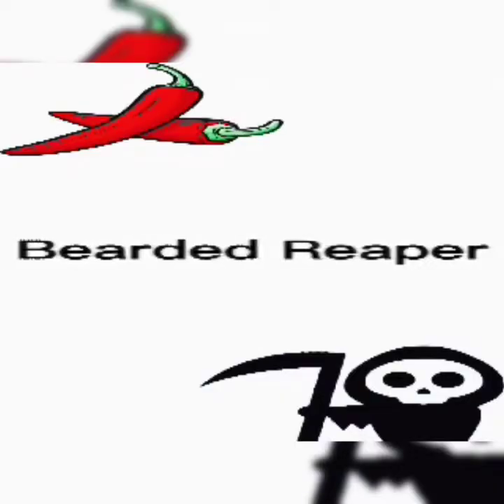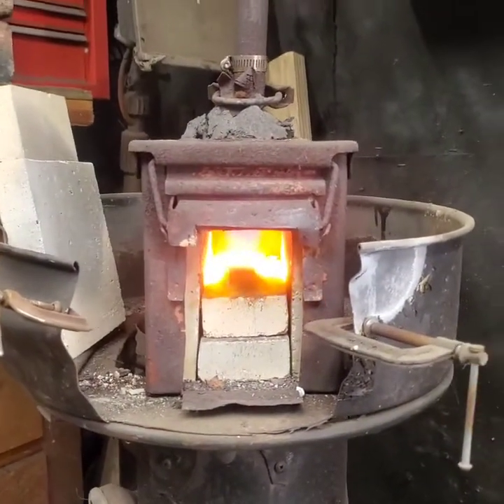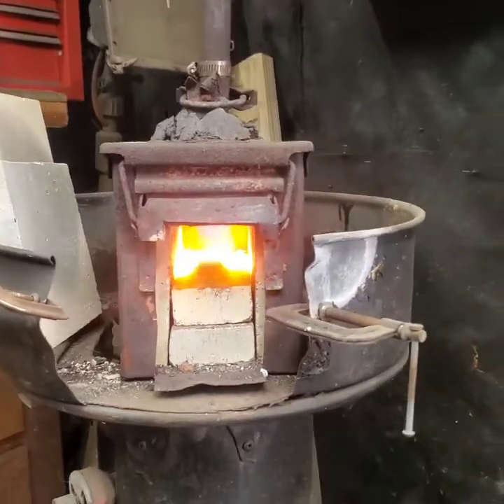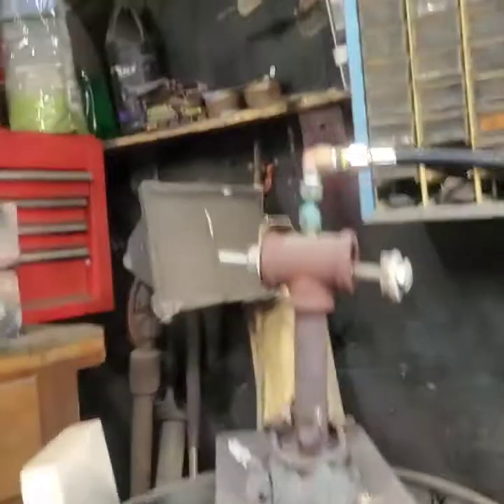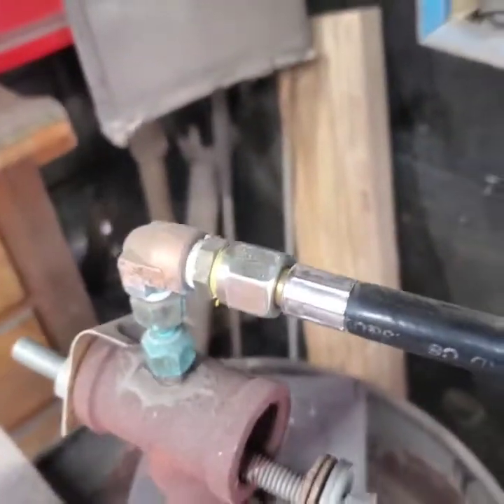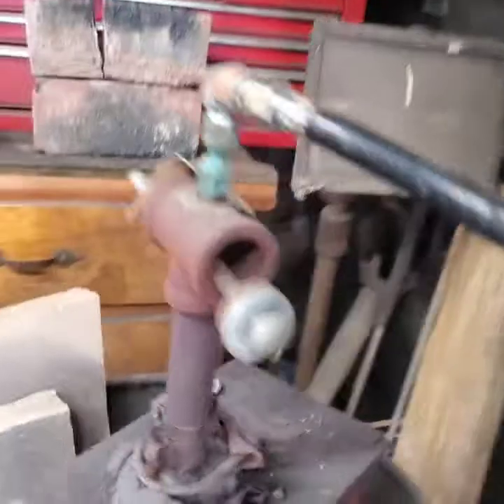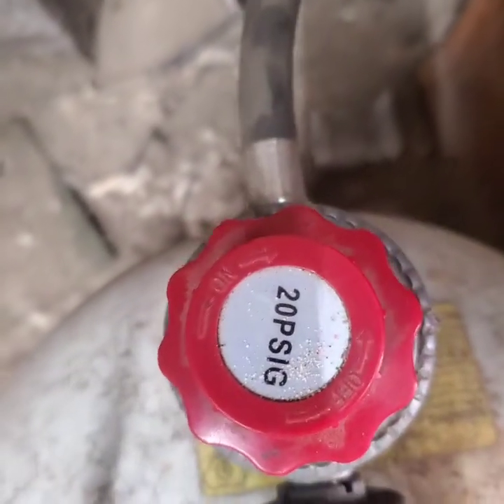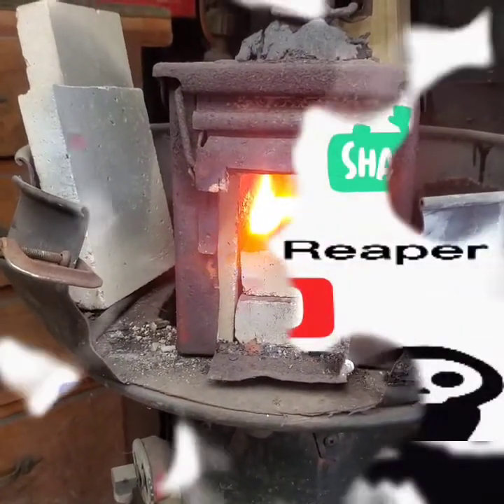Homemade Forge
A quick demonstration of the homemade forge I built. 50cal ammo can and some rural king fire bricks. I believe it's called a frosty T style burner. I found the how to online.